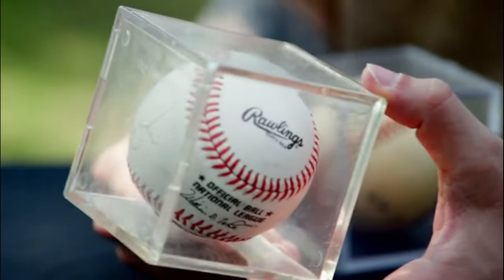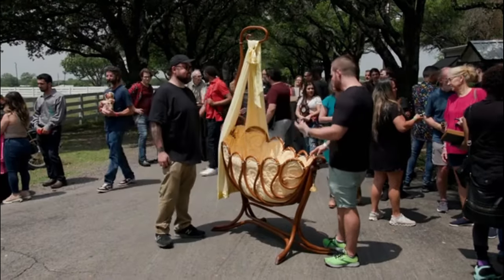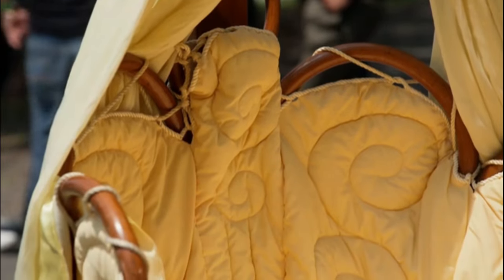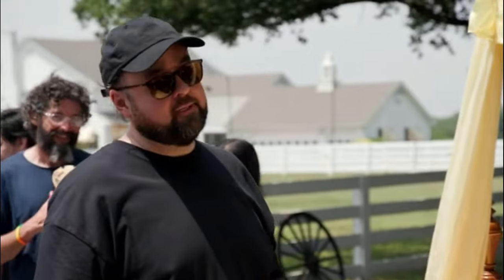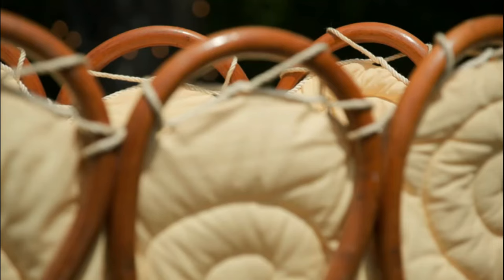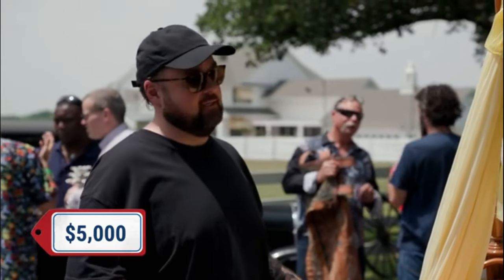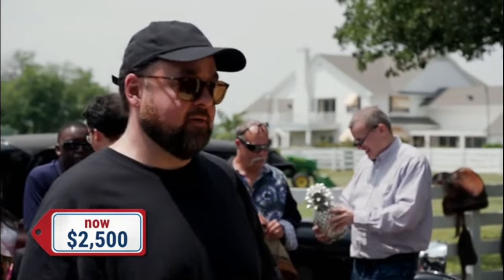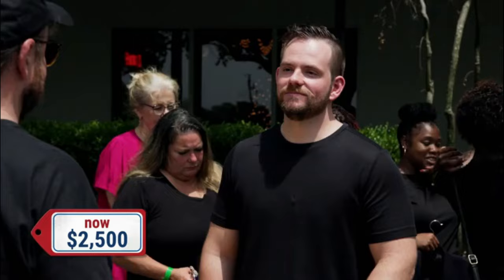$5000 Fancy Vintage Bentwood Cradle from 1890 - Pawn Stars Do America: Texas Treasures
Pawn Stars Do America Season 2 Episode 1, Pawn Stars Do America New Season, Pawn Stars in Dallas, Pawn Stars in Texas, Pawn Stars Do America S02E01

Pawn Stars Do America: Texas Treasures
Rick, Corey, and Chum are ready to wrangle some wild deals in the Lone Star State.

Genres: Reality, History, Special Interest

Network: History